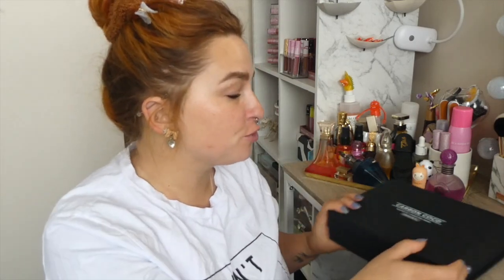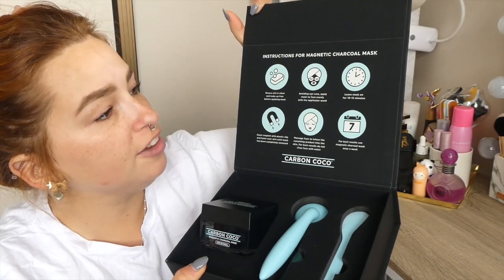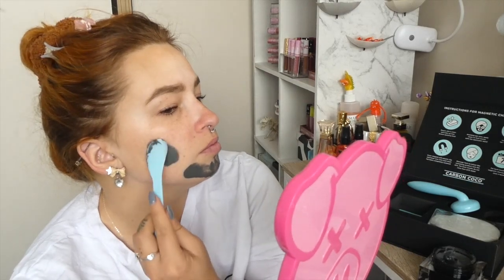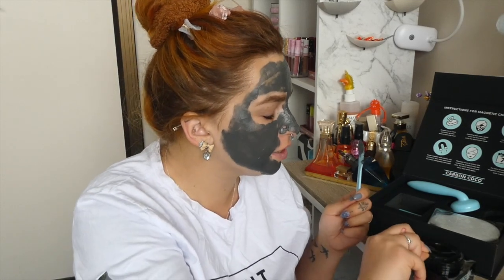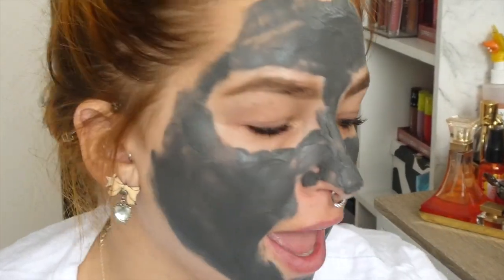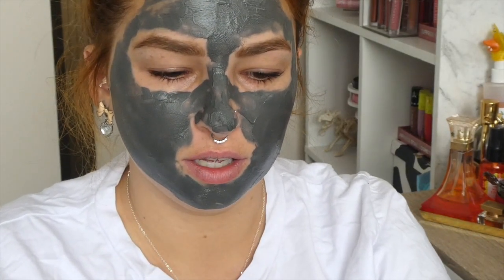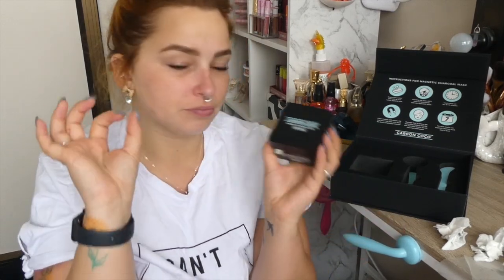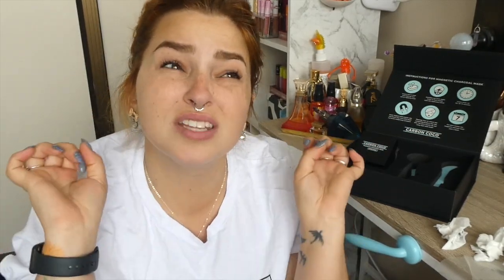Magnet Mask Review | Carbon Coco Detoxifying Charcoal Mask | Cerise1307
In todays video we are reviewing the Detoxifying Charcoal Magnet Mask by Carbon Coco . This is part of the Carbon Coco product line.

What do you guys think of this ? Is it something you'll use?

Codes:

LiveGlam - Kiss Me Lipsticks : “Cerise1307” and get a FREE Lipstick on subscription!

Cosmic NZ - November/December : “CERISEPOWER” for 15 percent off! For Jan/Feb
*online only, excluding tobacco and Etix